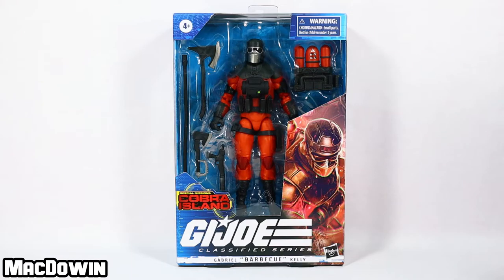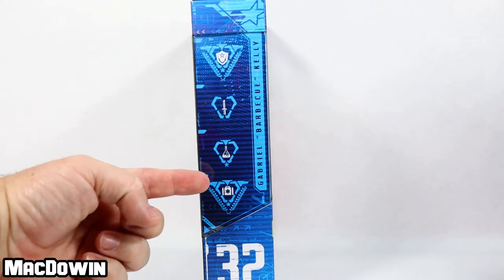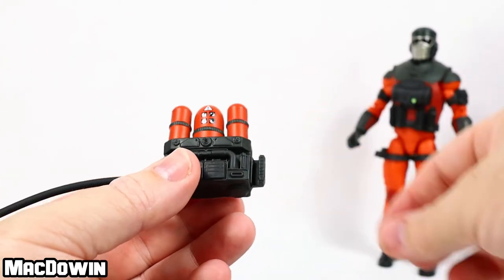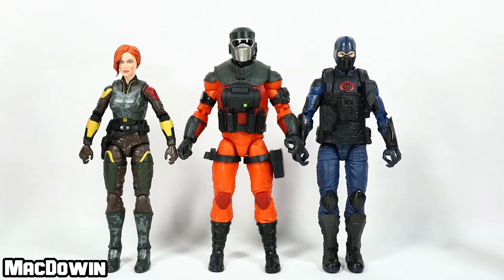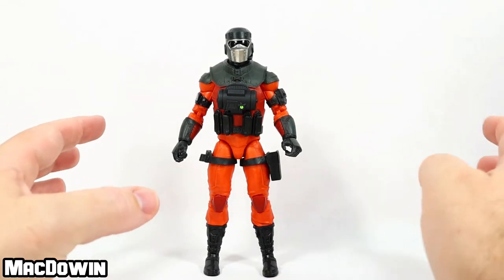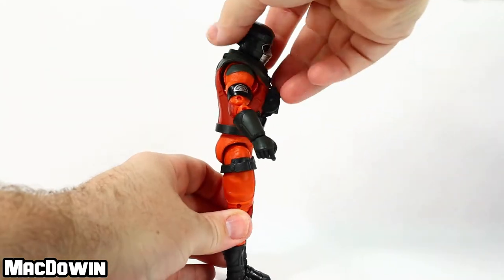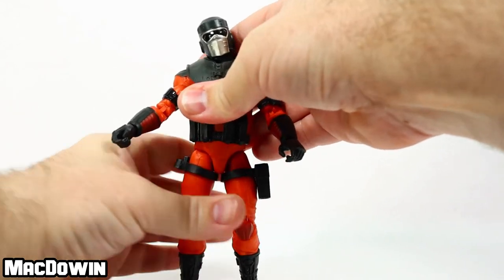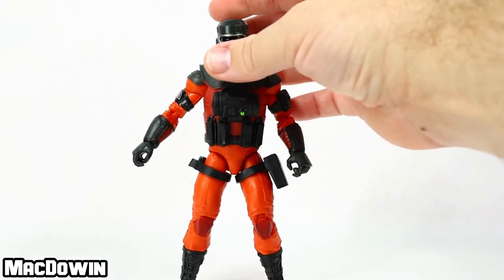* BARBECUE 2021 * | G.I. Joe Classified Series Action Figure Review | Hasbro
Review of the 2021 G.I. Joe Classified Series Barbecue action figure from Hasbro. The figure stands about 6.5 inches tall and has 38 points of articulation. The figure comes with an extinguisher gun, hose, back pack, long axe, and short axe.

Time Stamps
0:00 - Barbecue Review - Intro
0:32 - Barbecue Box Art
1:08 - Barbecue Iconography
1:51 - Character Bio (Spin)
2:18 - Accessories Review
3:31 - Height Comparison
4:31 - Compare to 4 Inch Figures
5:50 - Barbecue Articulation & Review
10:21 - Overall Thoughts
11:50 - Closing & Future Thoughts